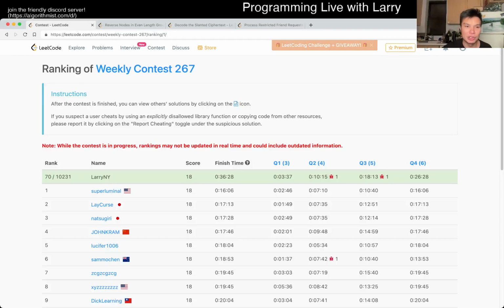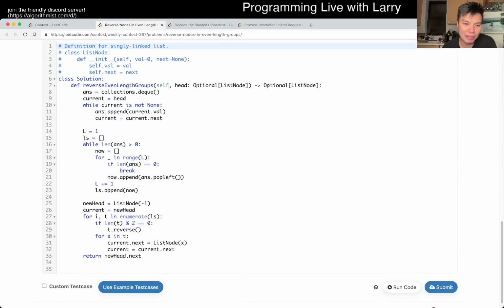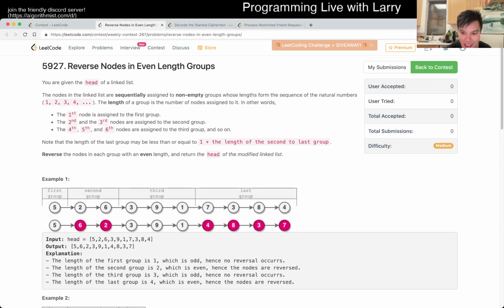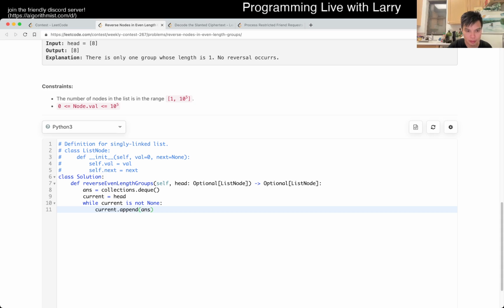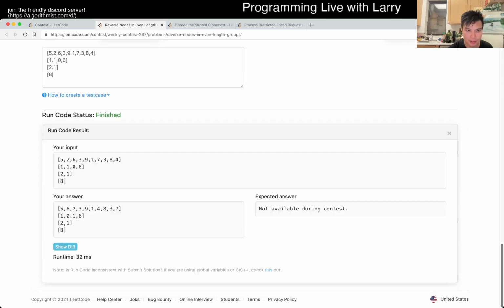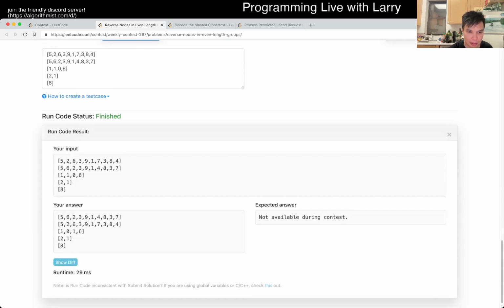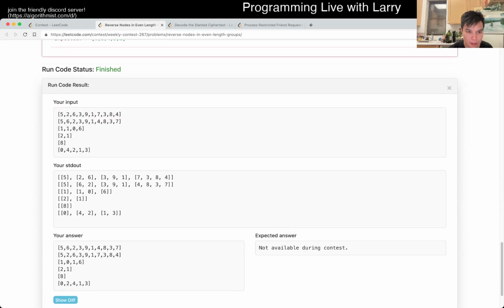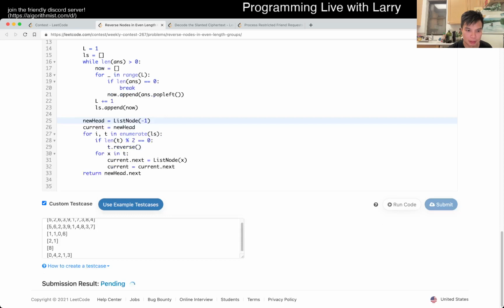2074. Reverse Nodes in Even Length Groups (Leetcode Medium)